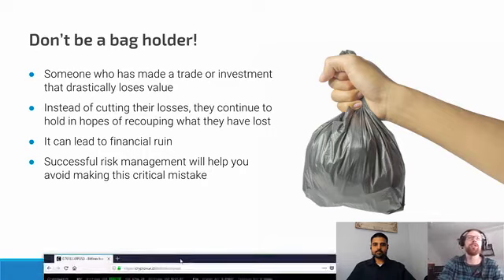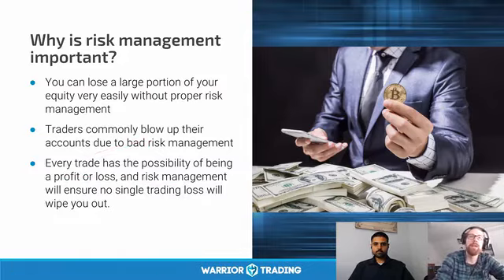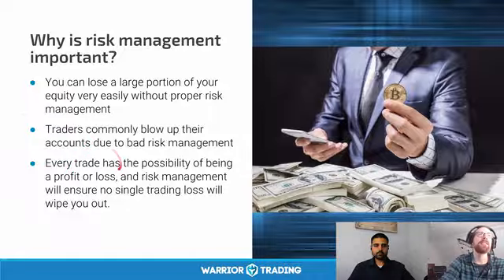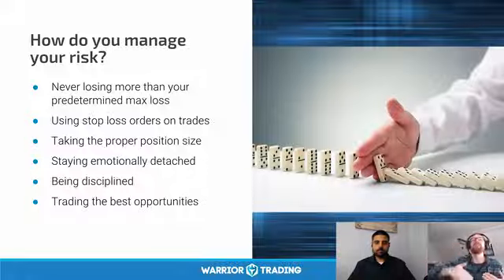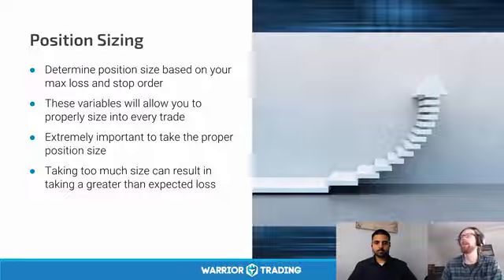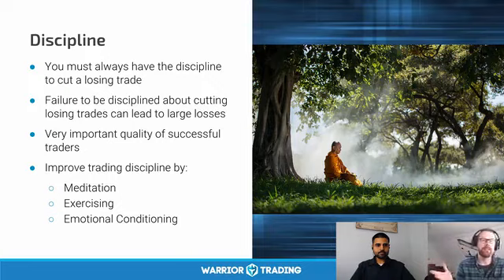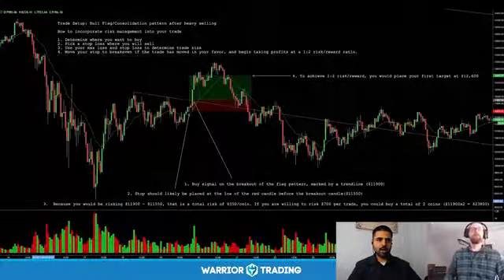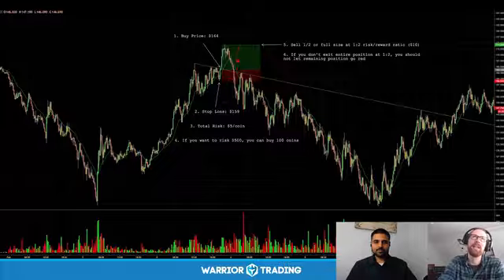2 Cryptocurrency Trading Course Lesson 2 Risk Management